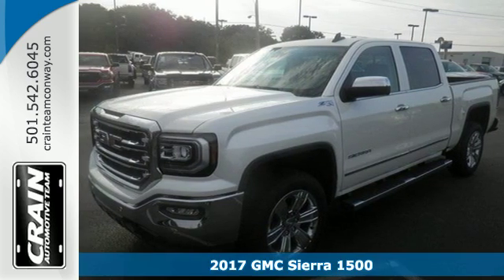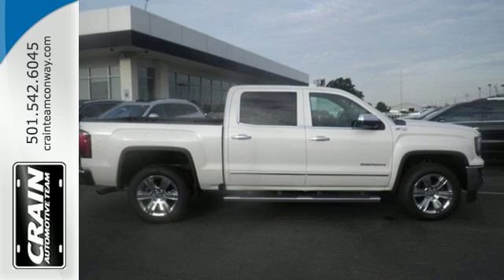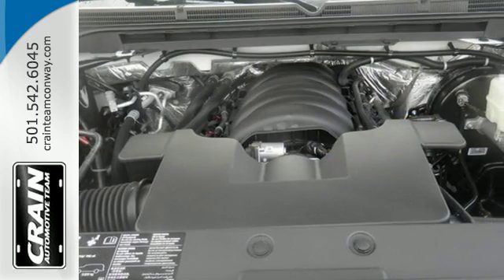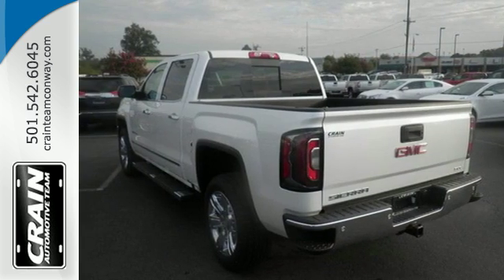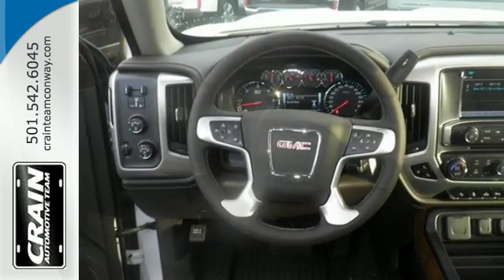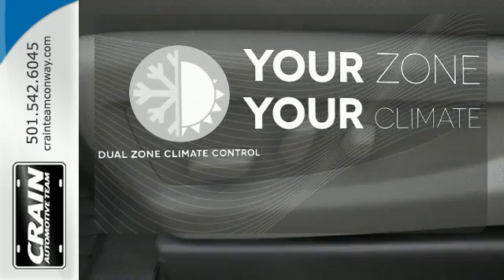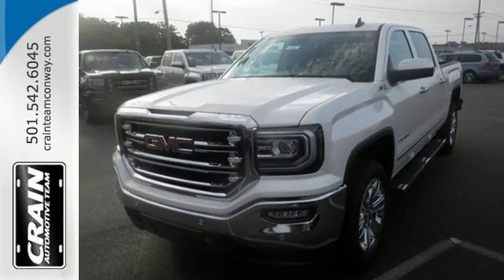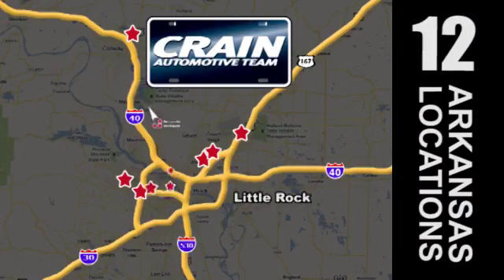New 2017 GMC Sierra 1500 Conway AR Little Rock, AR 7GT8810 - SOLD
Year: 2017
Make: GMC
Model: Sierra 1500
Trim: SLT LOADED
Transmission: Automatic
Color: White Frost Tricoat
Interior: Cocoa/Dune
Stock #: 7GT8810
VIN: 3GTU2NEJXHG115545
This 2017 GMC Sierra 1500 SLT is proudly offered by Crain Buick Conway This GMC includes: GVWR, 7200 LBS ENGINE, 6.2L ECOTEC3 V8 WITH ACTIVE FUEL MANAGEMENT, DIRECT INJECTION 8 Cylinder Engine Gasoline Fuel SUNROOF, POWER Sun/Moon Roof Sun/Moonroof SLT CREW CAB PREMIUM PLUS PACKAGE Navigation System Sliding Rear Window Heated Front Seat(s) Running Boards/Side Steps MP3 Player Chrome Wheels Tires - Front Performance Cooled Front Seat(s) Heated Steering Wheel Rear Parking Aid Tires - Rear Performance Bluetooth Connection Bed Liner Premium Sound System Auxiliary Audio Input Bucket Seats EMISSIONS, FEDERAL REQUIREMENTS TRANSMISSION, 8-SPEED AUTOMATIC, ELECTRONICALLY CONTROLLED 8-Speed A/T A/T TIRES, P275/55R20 ALL-TERRAIN, BLACKWALL Tires - Front Performance Tires - Rear Performance SUSPENSION PACKAGE, OFF-ROAD REAR AXLE, 3.23 RATIO *Note - For third party subscriptions or services, please contact the dealer for more information.* Pull up in the vehicle and the valet will want to parked on the front row. This GMC Sierra 1500 is the vehicle others dream to own. Don't miss your chance to make it your new ride. When GMC created this vehicle with 4 wheel drive, they immediately enhanced the performance ability. Easily switch between two and four wheel drive to take advantage of the improved steering and superior acceleration. Enjoy the drive without worrying about directions thanks to the built-in navigation system. Every new and pre-owned vehicle is backed by the Crain Commitment, including our 100% low price guarantee, a 100 hour love it or leave it exchange policy, and a 100 year 100,000 mile warranty. The Crain Team's Got 'Em!

Address:
1003 North Museum Road